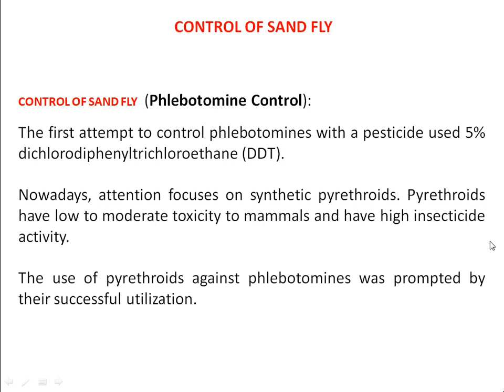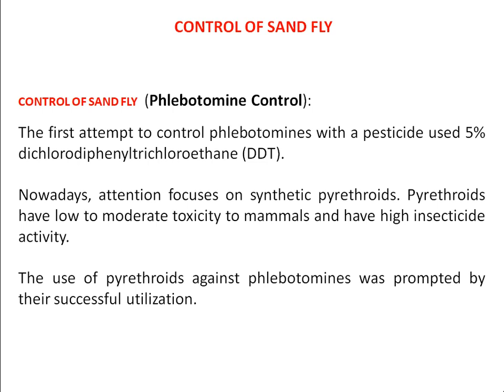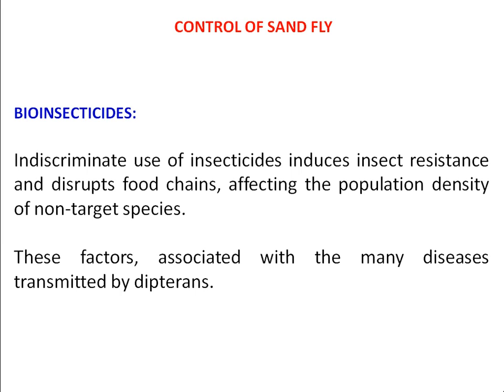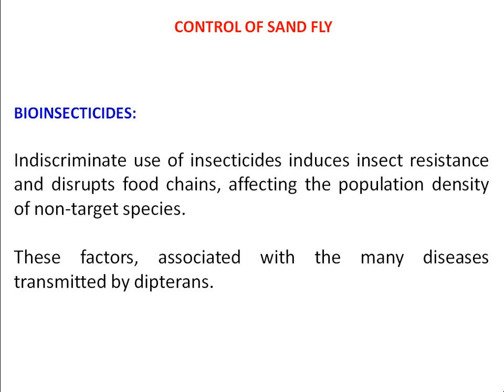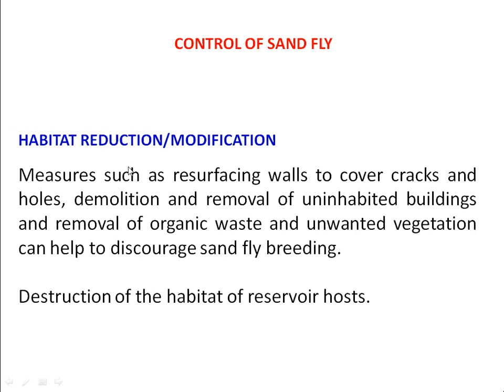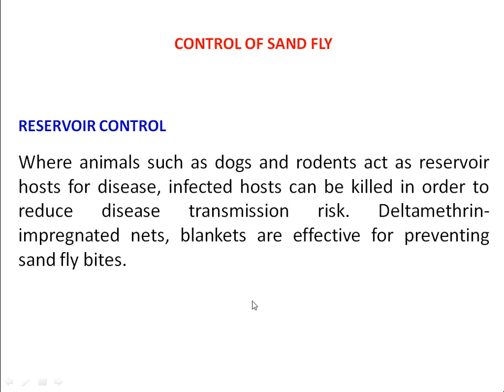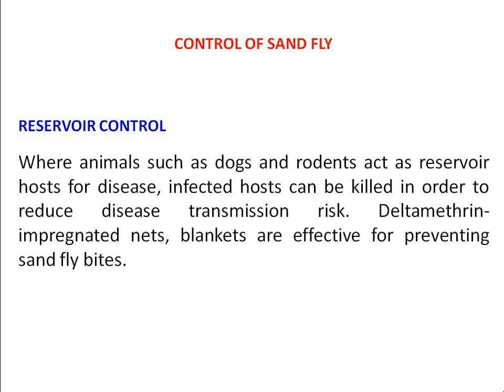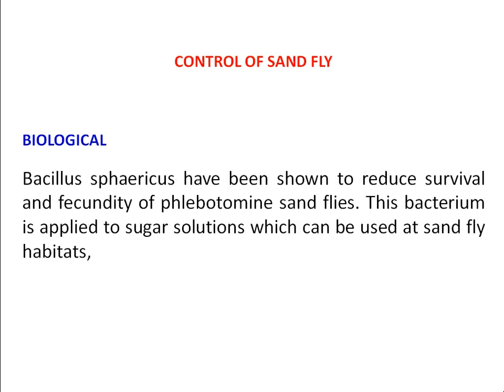Session 41 Video 1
Control of Sand fly